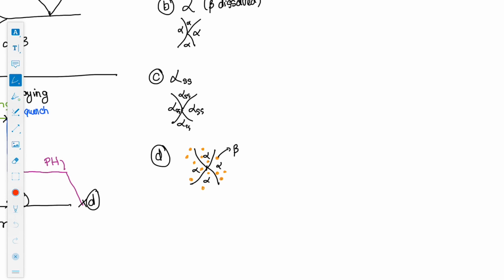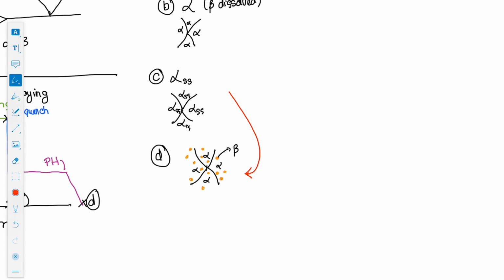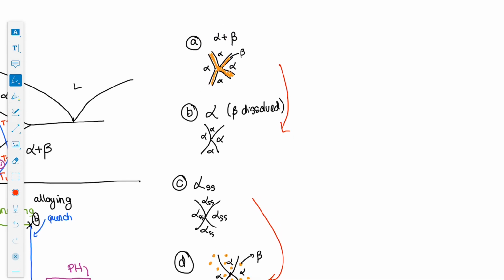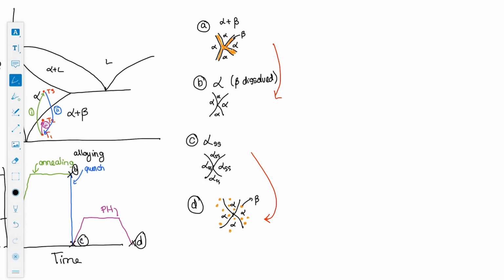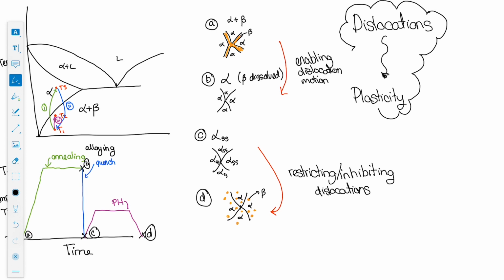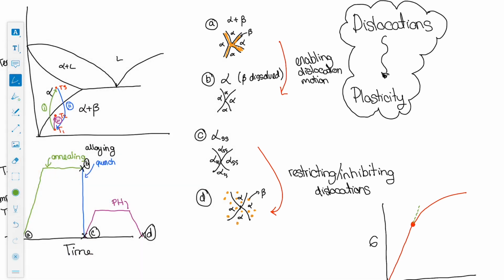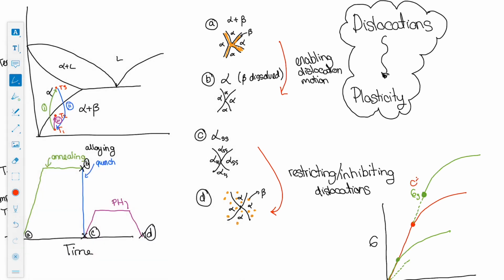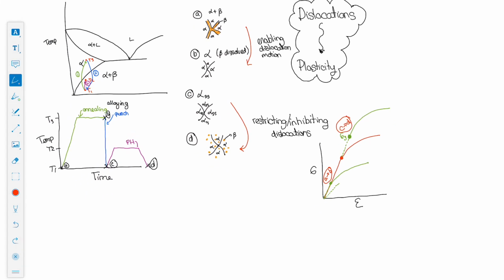MCG2360B Lab 4 - Part 2